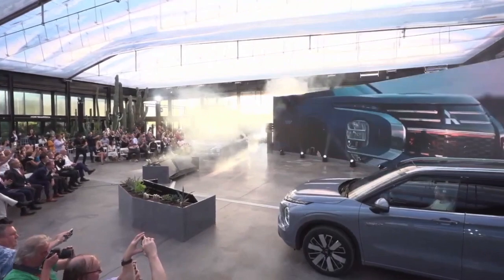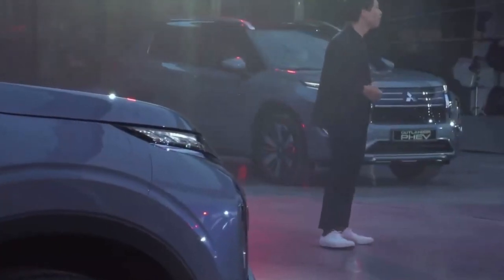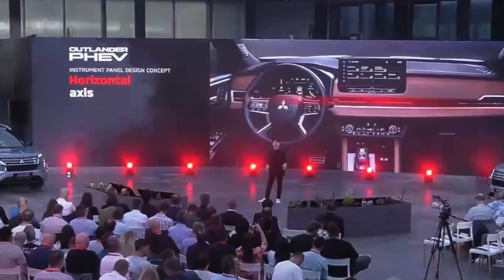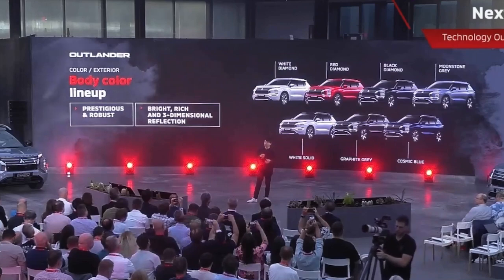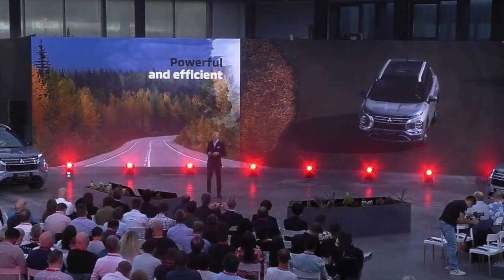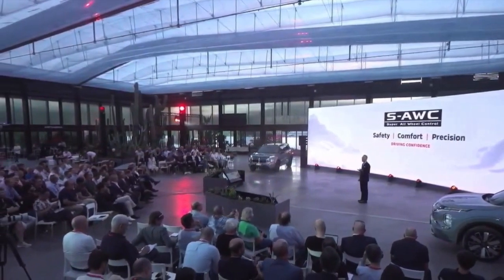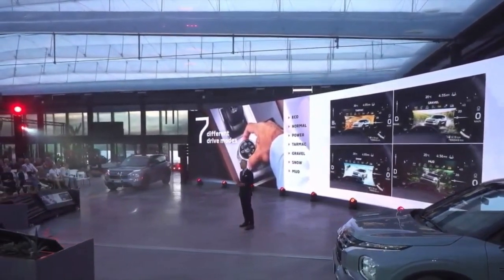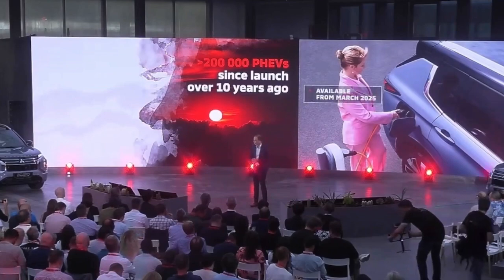2025 NEW Mitsubishi Outlander PHEV (Euro Spec) | REVEAL & Specs